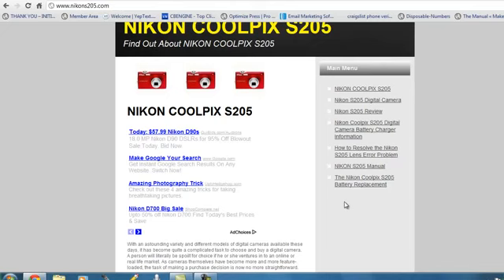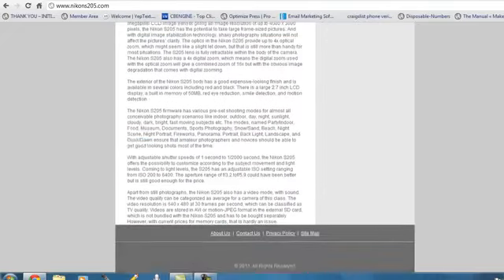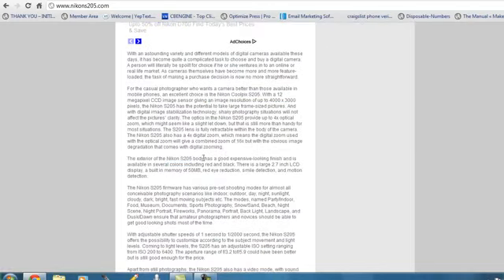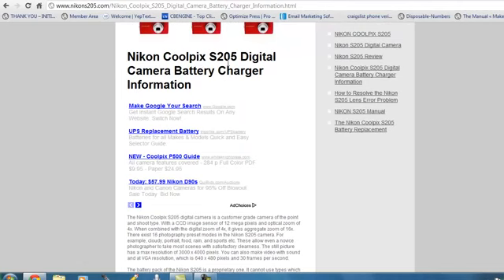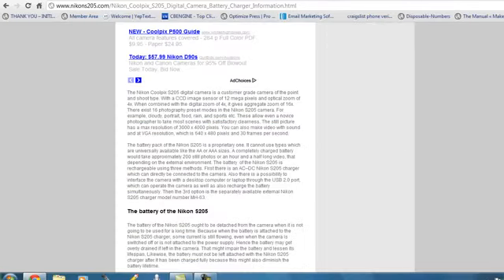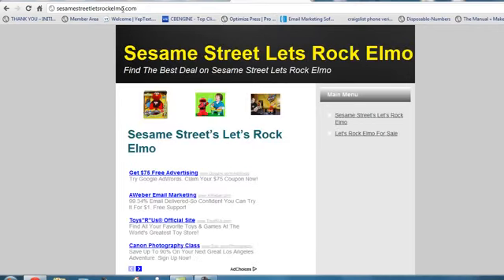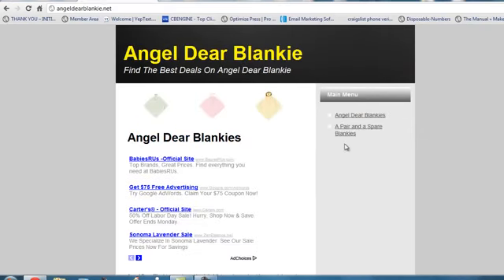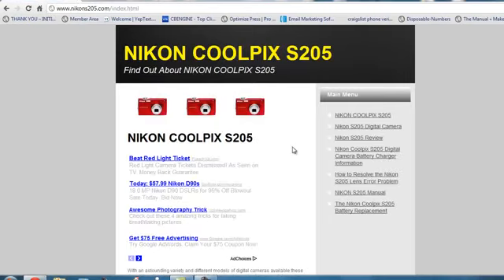Make Money With Google Adsense Step By Step